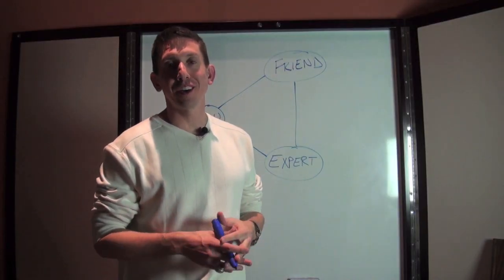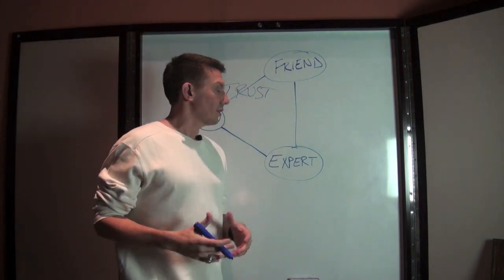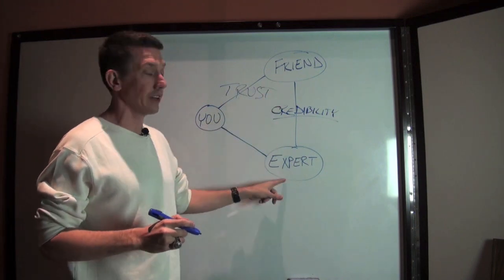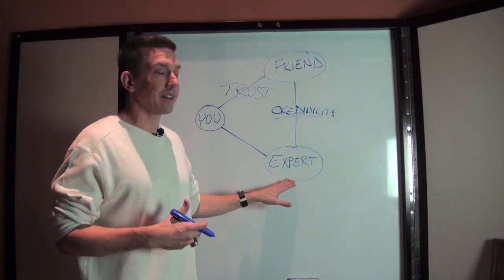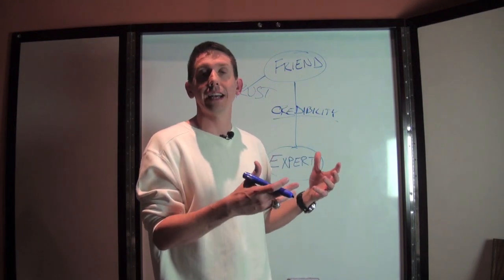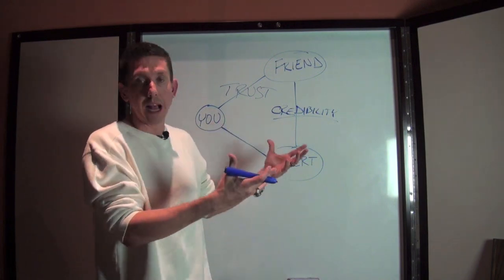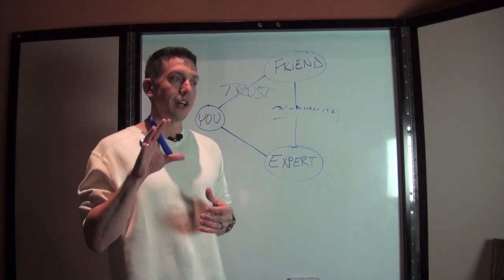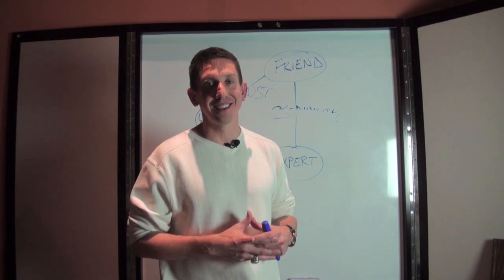How To Use The Edification Triangle in Network Marketing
In today's show I'm going to go over something I mentioned in my last show

The Edification Triangle.

If you haven't seen that yet, go watch it here: How To Get The Unfair Advantage in Network Marketing

Edification is extremely important if you ever want to create success in network marketing. Here are a few key reasons to use edification in your network marketing business.

The edification triangle for network marketing

1. Use the edification triangle to create credibility
2. Use the edification triangle to establish a connection
3. Use the edification triangle to establish expert/leadership
4. Use the edification triangle to create respect for the expert
When you use the edification triangle, you get good at getting yourself out of the way for your own success.

You also create a habit using duplicate-able systems, tools, and processes that are proven to work.

This is a very powerful strategy and it's proven to work incredibly well. But the simplest way to really "sell" you on using it is because what it can do for you and for your team at the most critical time, when they first join.

Using this strategy has helped many people accelerate their success. Because just about every network marketing strategy tells you to make a list of friend and family to start with and most people get stuck on that. The quit before they even start because they're afraid of what Uncle Leo is going to think about them.

But when you introduce Uncle Leo to your new friend who is an expert and can help Uncle Leo create financial freedom, Uncle Leo tends to listen up.

And like I mentioned above, the edification triangle strategy combined with the unfair advantage in network marketing is 100% duplicate-able.

So use this stuff and watch your success skyrocket!

If you've got a question I can help you out with be sure to send it in to: and as always,

Make Life An Adventure!

Matt Morris
#1 Best Selling Author

to get on my notification list where I share special tips and tricks ONLY by email!